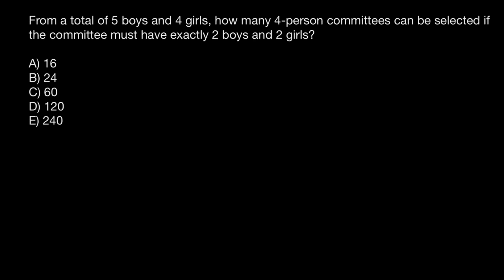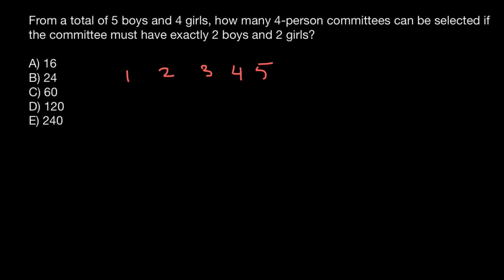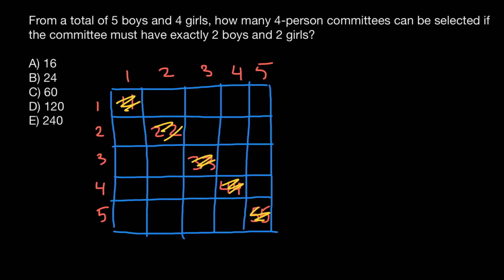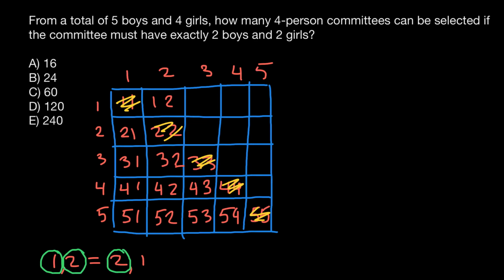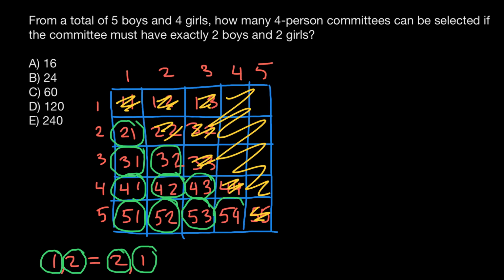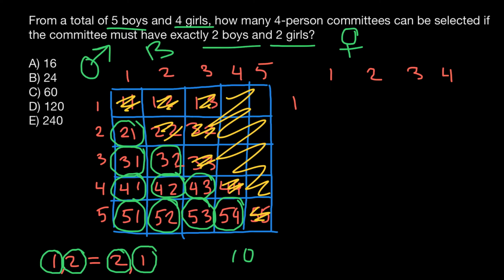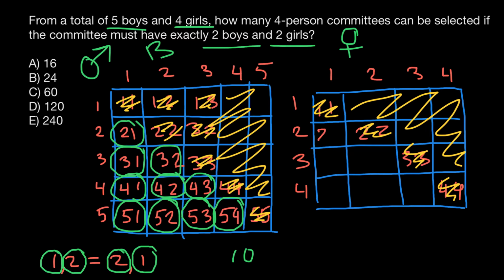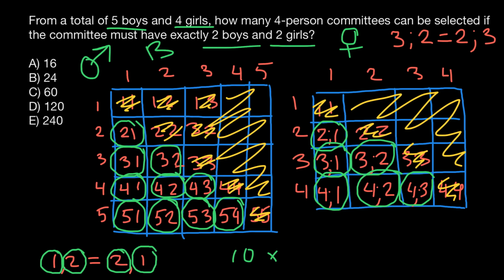From a total 5 boys and 4 girls how many 4 person committees can be selected if..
Combinatorics is an area of mathematics primarily concerned with counting, both as a means and an end in obtaining results, and certain properties of finite structures.